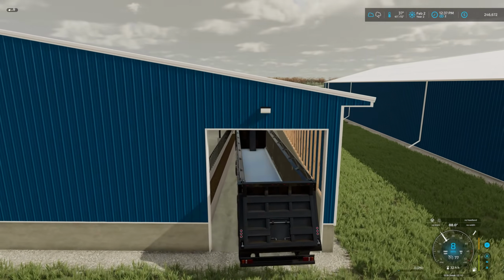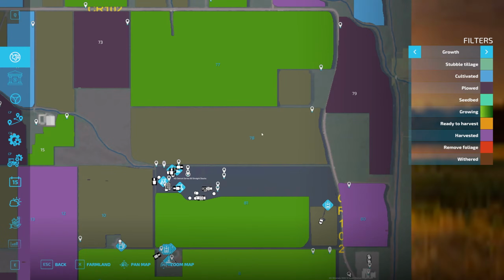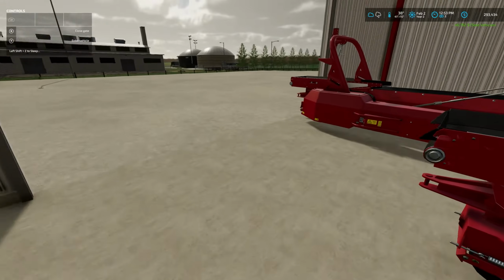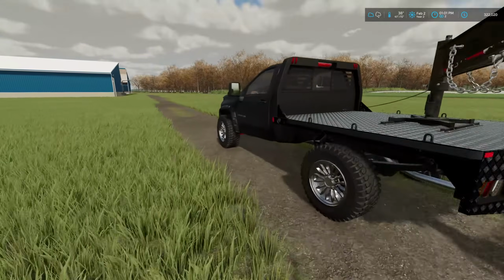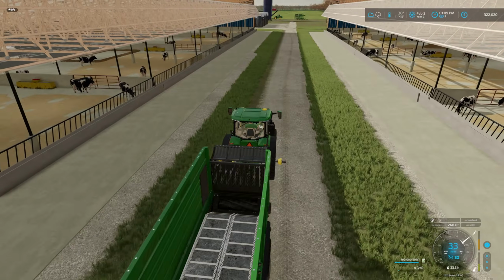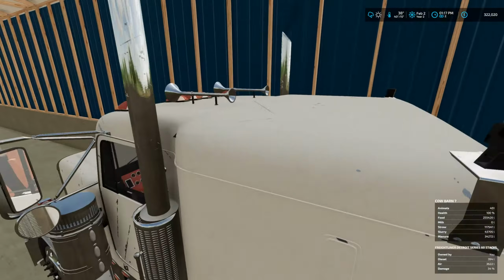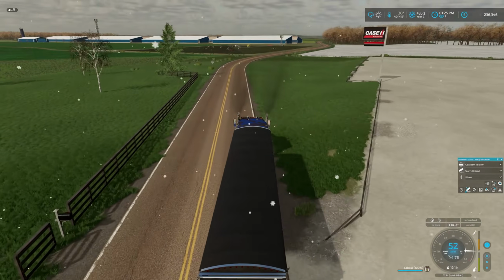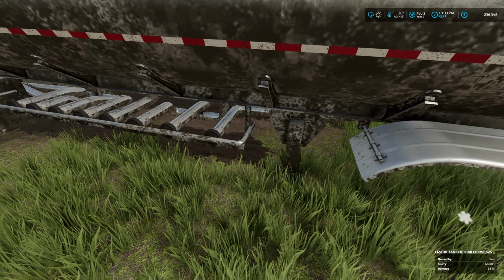The Daily Grind - Three 10's Ranch - Midwest Horizon - Farming Simulator 22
Welcome to Three 10's Ranch, a 10,000 cow challenge let's play in Farming Simulator 22. The map is Midwest Horizon. Can I keep 10,000 cows alive? Join me for this adventure!

💻 PC Specs
Intel i7-9700K CPU @ 3.6 GHz
32GB RAM 3000 Mhz
500 GB Western Digital Black SN750 NVMe SSD (System)
1 TB Western Digital Black SN750 NVMe SSD (Storage)
2 TB Western Digital USB 3.0 External (Archive)